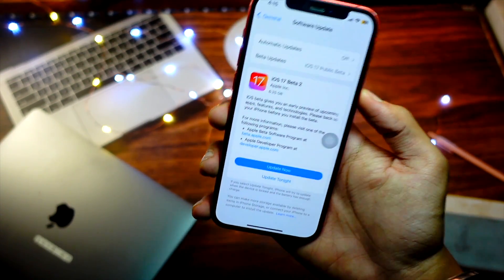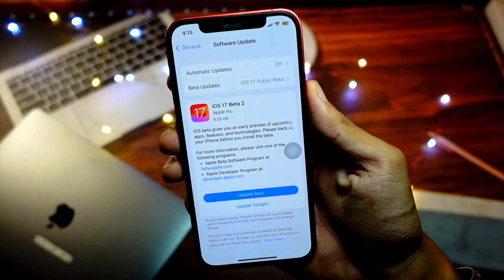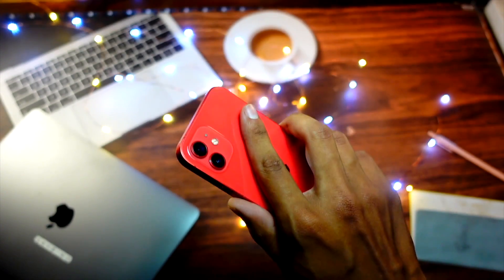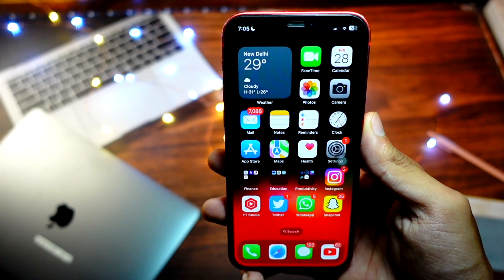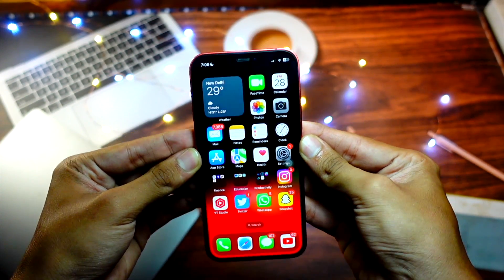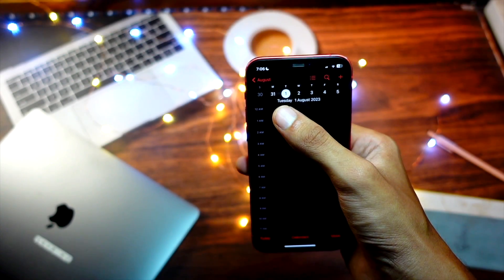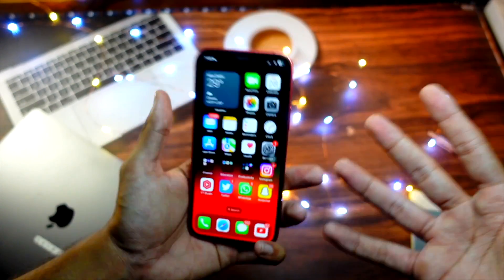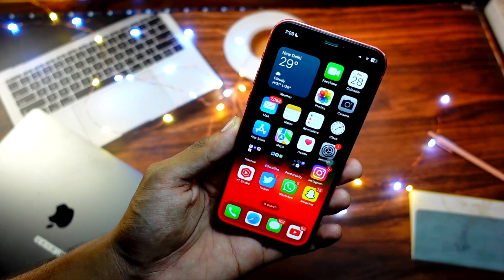iOS 17 Public Beta 2 Release - MORE STABLE! 💪 | iOS 17 Beta 4 Battery and More